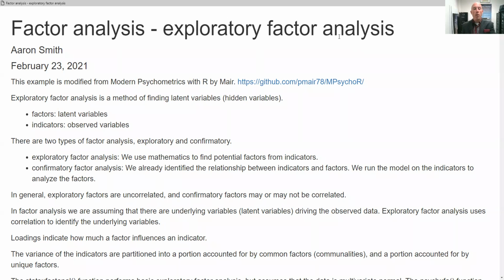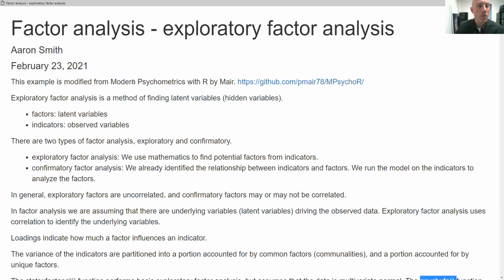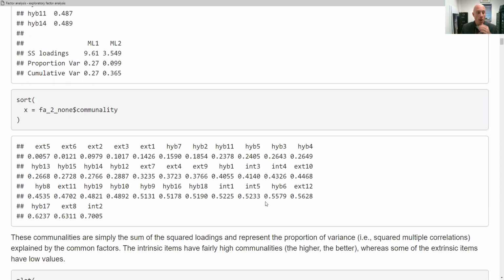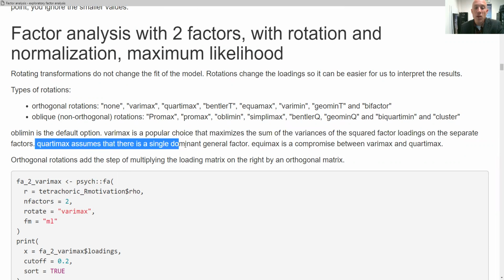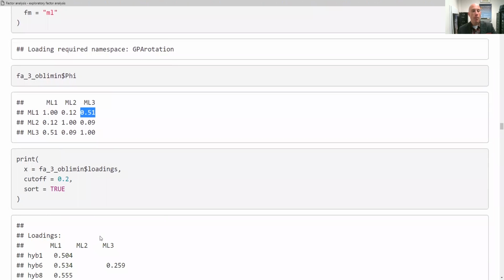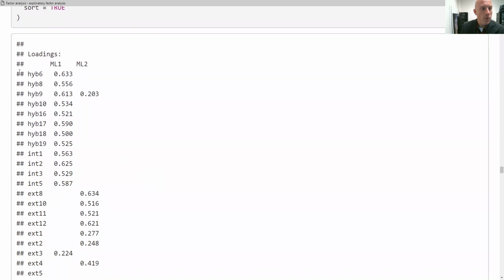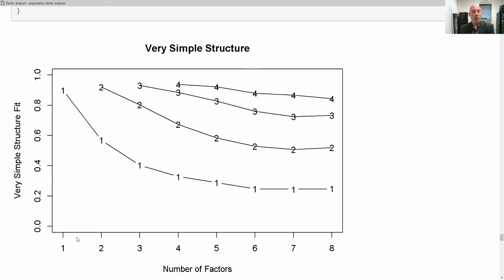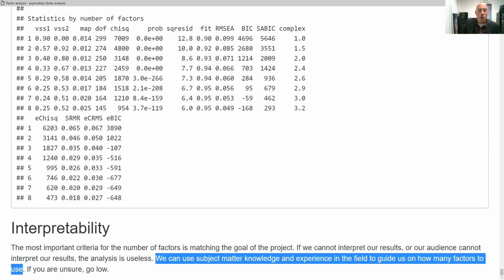Factor analysis - exploratory factor analysis